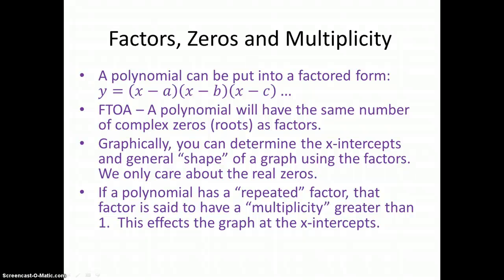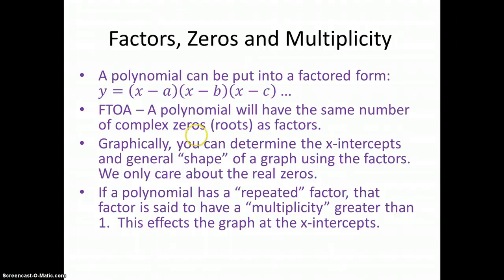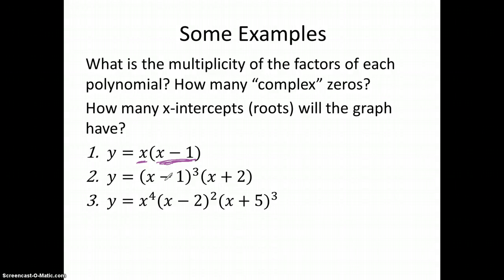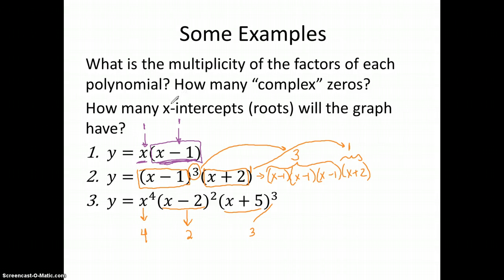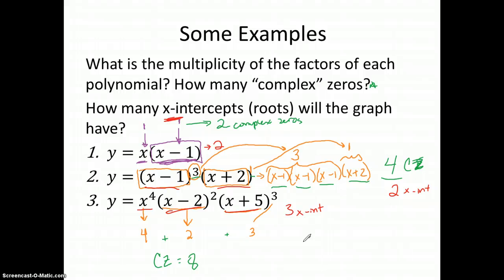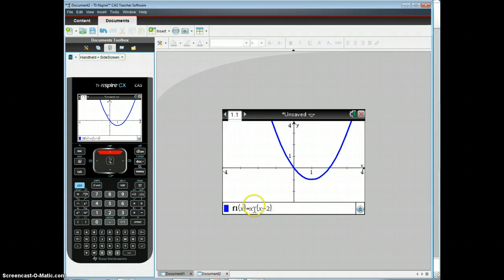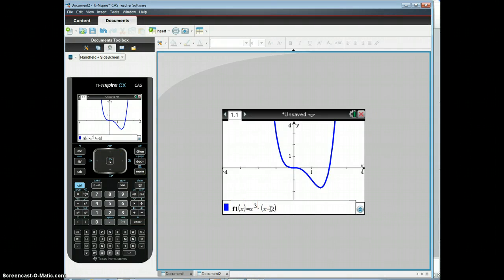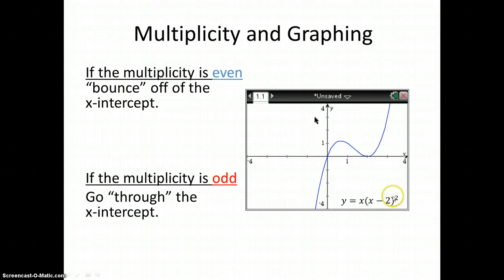Polynomial Factors, Zeros, and Multiplicity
In this video I explain how the multiplicity of a factor effects the number of x-intercepts in a graph of a polynomial function.  I also go over how it effects the graph of the function. Pre-Calc WSQ